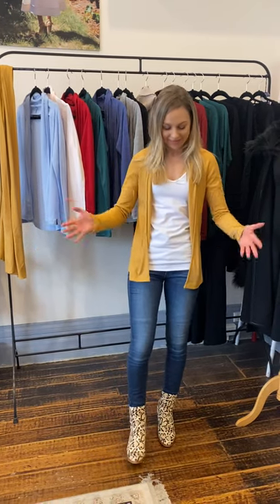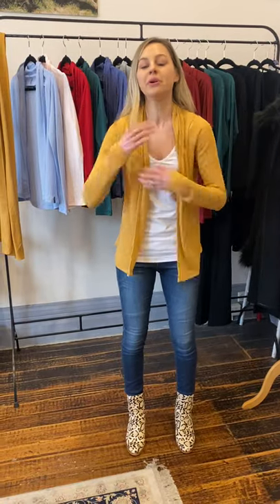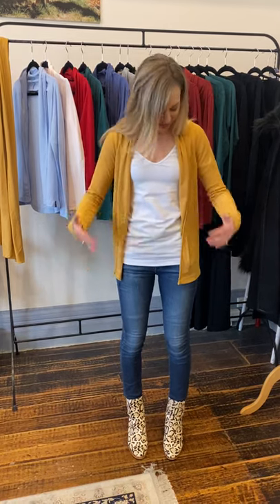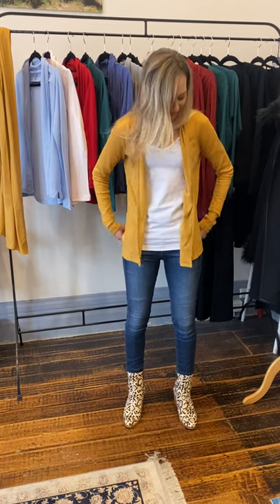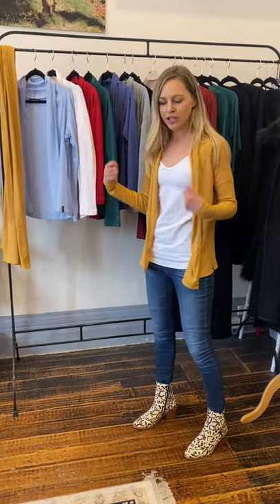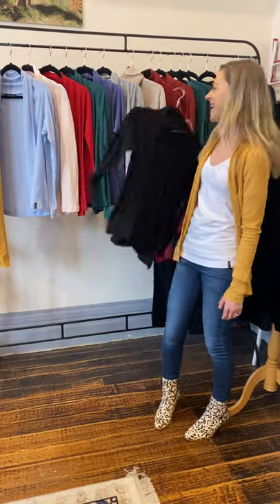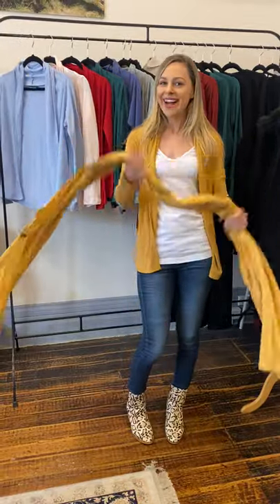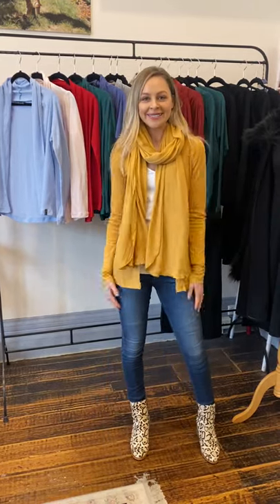Merino Wool Mini Drape Cardigan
Our Mini Drape Cardigan is one of our best-selling pieces for the ease, comfort and style! This lightweight merino wool layer is ideal when you need a little coverage from the cool wind, burning sun, or just a pop of colour.

No zips, buttons or fastenings ... just lots of fabric to drape around yourself (to grow as you do)!